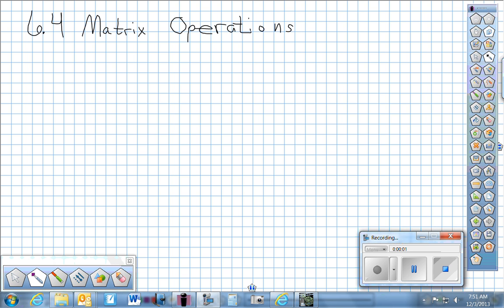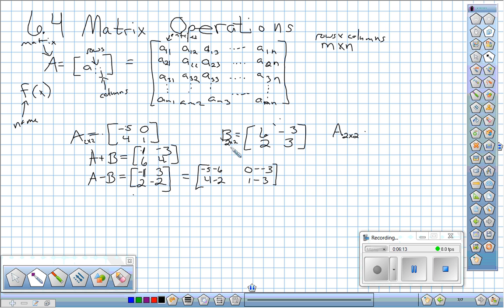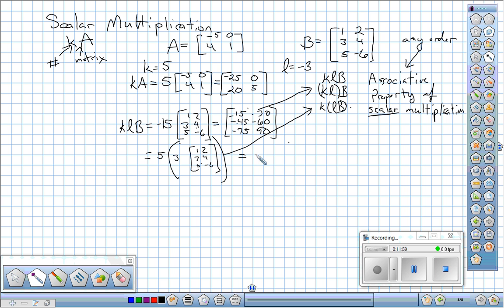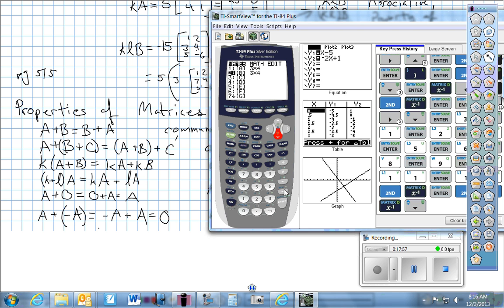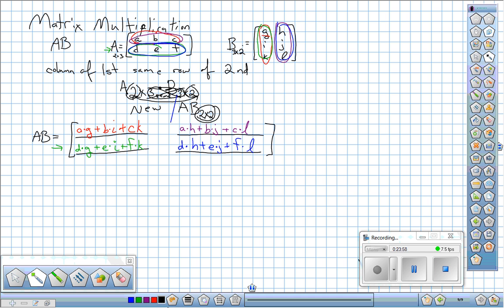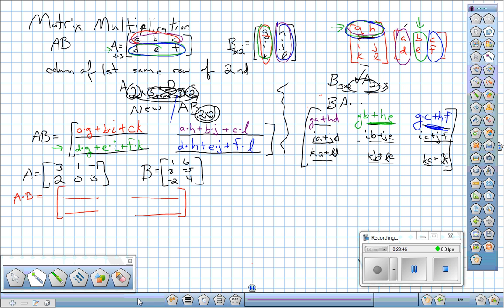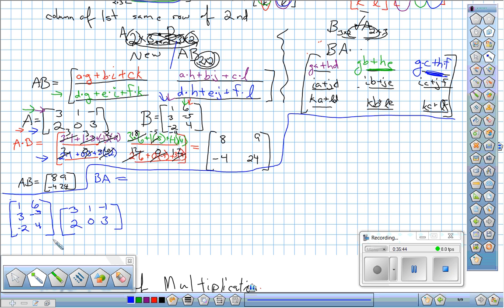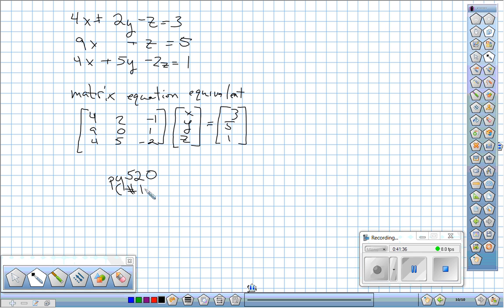6 4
Description